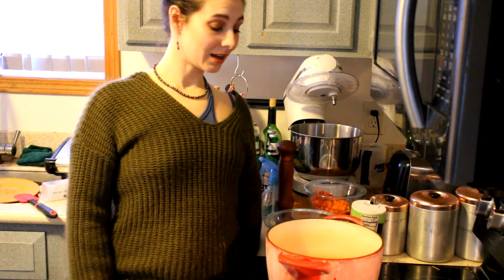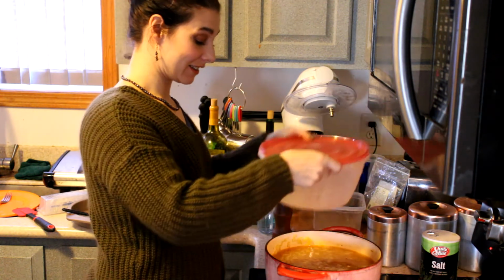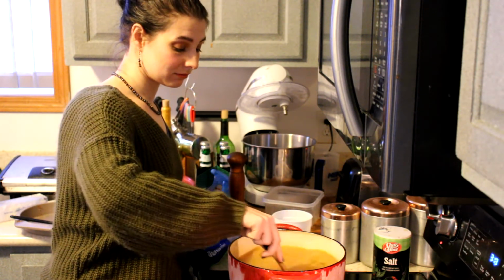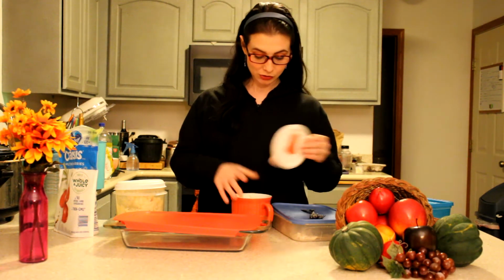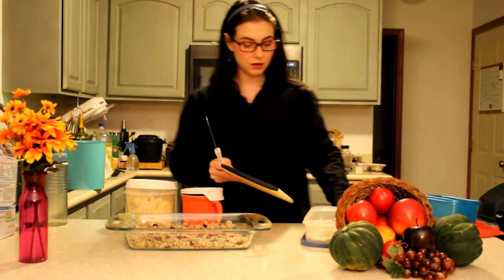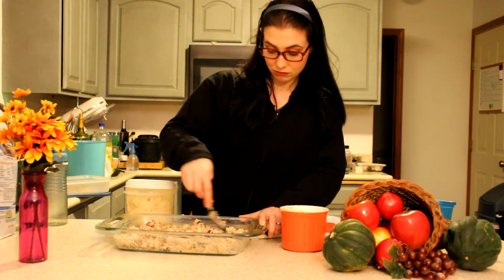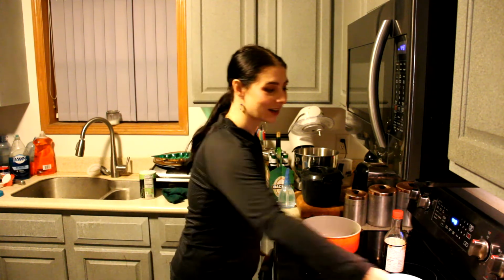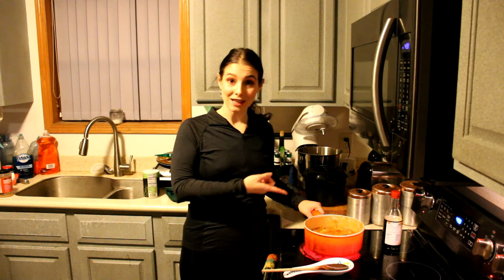Recipes for Leftover Turkey - Cooking with Jesse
3 recipes for the price of one! Follow us as we use up all that leftover turkey from our small Thanksgiving, first by making Turkey Noodle Soup, followed by a Turkey Casserole, and finally a Turkey Curry. All 3 recipes are simple, low stress recipes to help you deal with the high stress holiday times.

Jewelry was generously gifted by Jewelry by Cyndy (Jesse's mom).